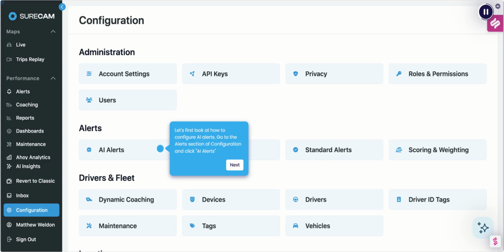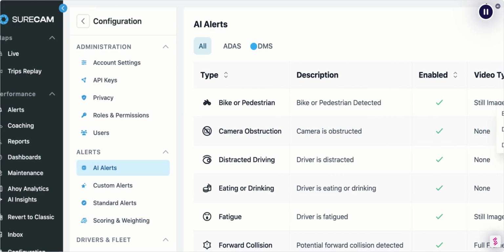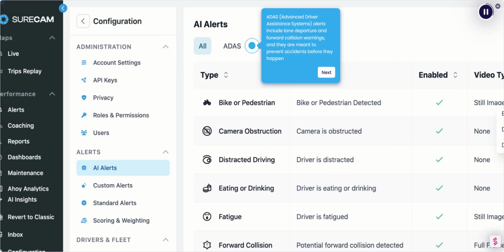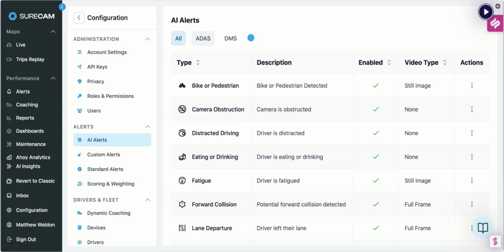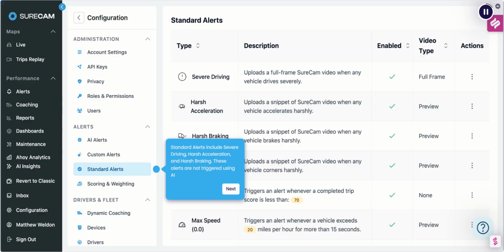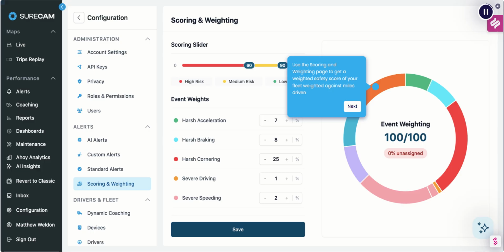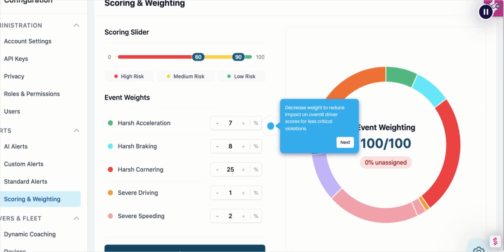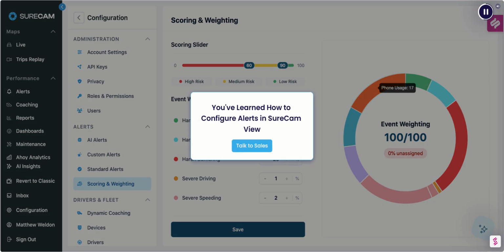Alert Configuration (US)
Learn how to configure alerts in SureCam's fleet dashcam platform. This tutorial walks US fleet managers through setting up and customizing safety alerts to stay informed about critical driving events, speeding, harsh braking, and more.

In this video, you'll learn how to:
• Access Alert Configuration settings in SureCam
• Enable and customize different types of fleet safety alerts
• Set thresholds for speeding, harsh braking, and other events
• Assign alert recipients and notification preferences
• Ensure your US fleet is proactively monitored 24/7

SureCam's Alert Configuration helps fleet managers stay ahead of risky driver behavior by delivering real-time notifications that support faster response and improved fleet safety.